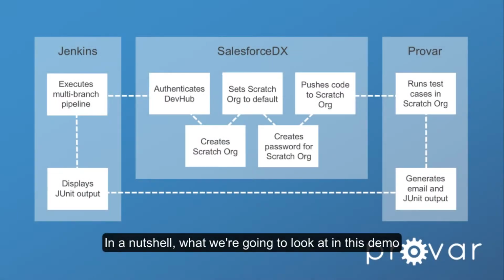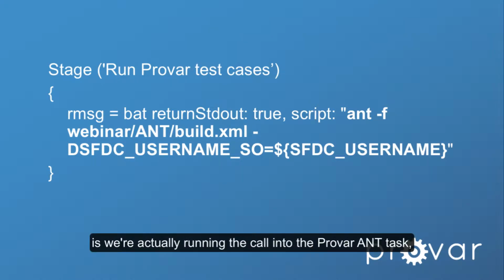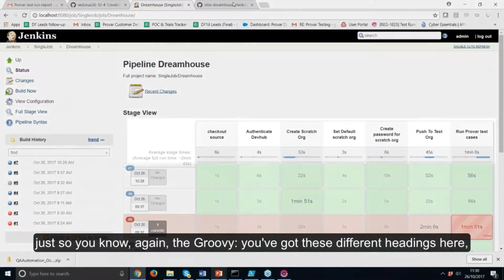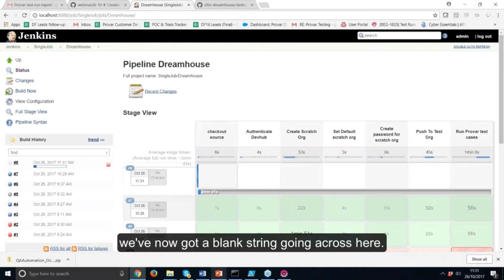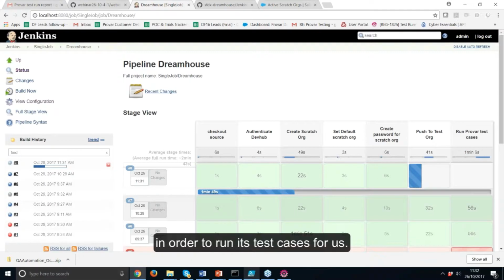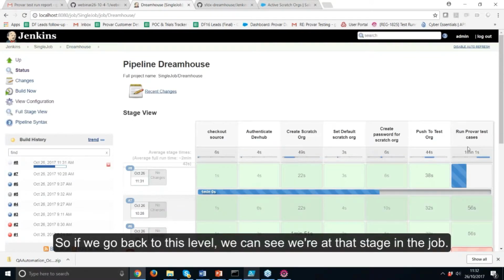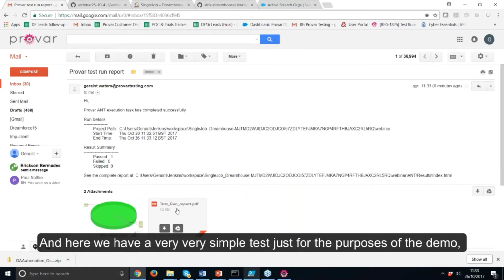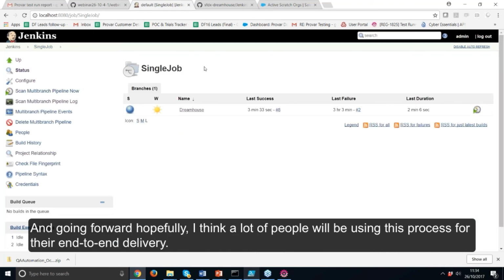Salesforce DX Integration with Provar Test Automation [DEMO]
This video shows how to set up Provar's automated testing with Salesforce DX. The demo shows how to generate a Scratch Org, push a deployment, then run Provar tests inside the Scratch Org to get functional testing insights.